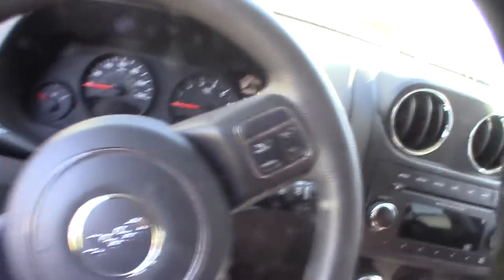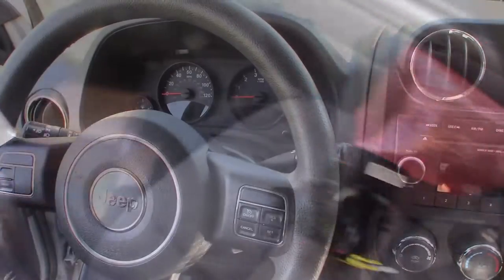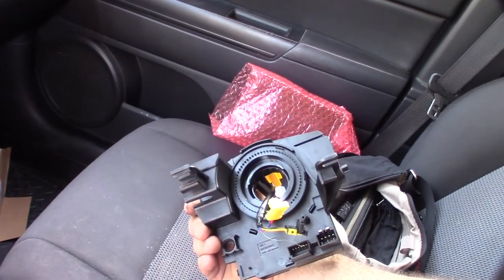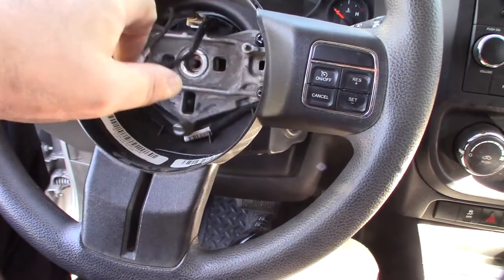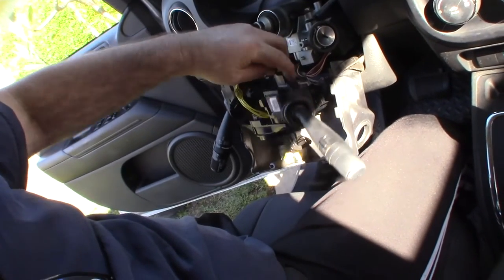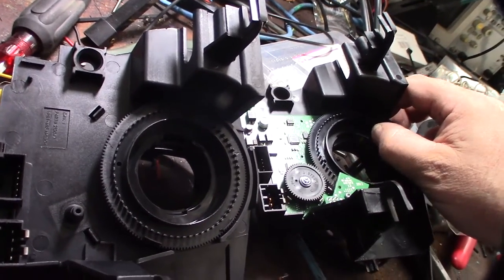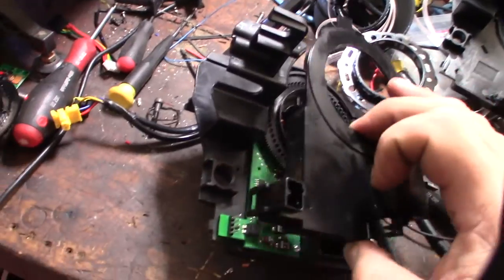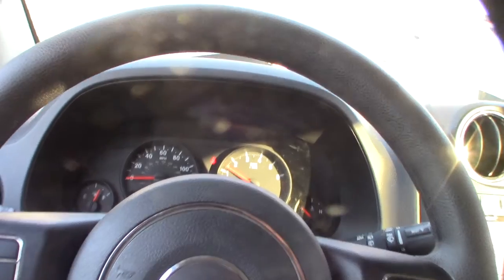Jeep Compass SRS Air Bag Codes B1B02 B1B06 Clock Spring Replacement, Steering Wheel Removal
The airbag SRS light was intermittent on this 2012 Jeep Compass. With the right steering puller and clock spring this job should 1-2 hours.
Scanner I used to Get the codes
Steering Wheel Puller
Clock Spring